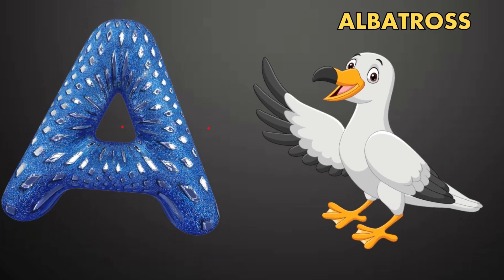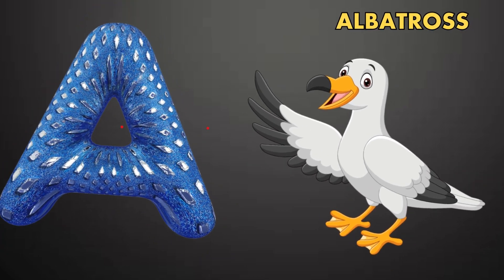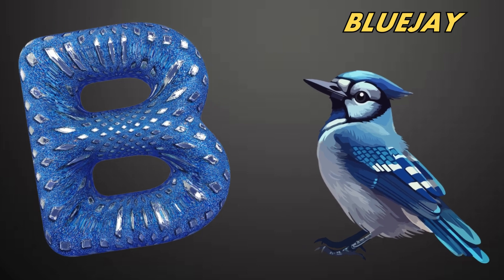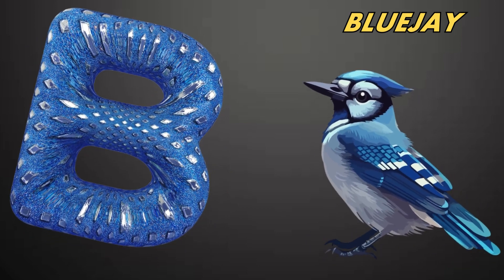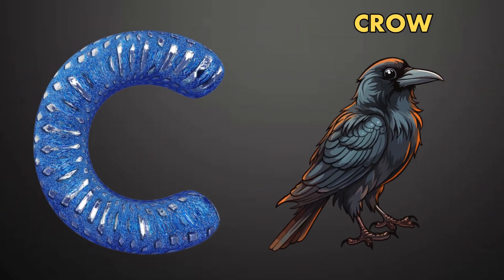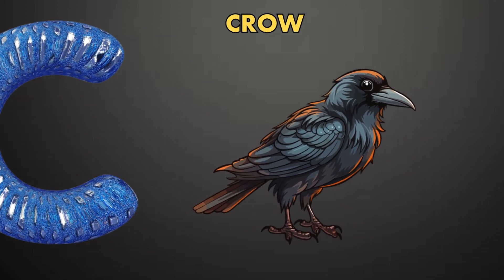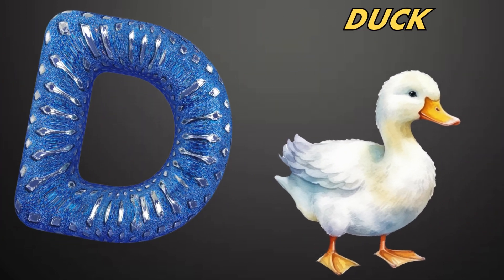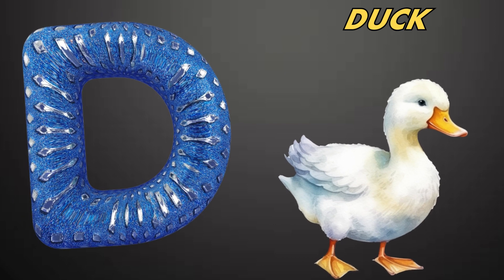Abc Song | Abc Phonics Song | Phonics Song For Toddlers | Alphabet Song For Kids | Nursery Rhymes